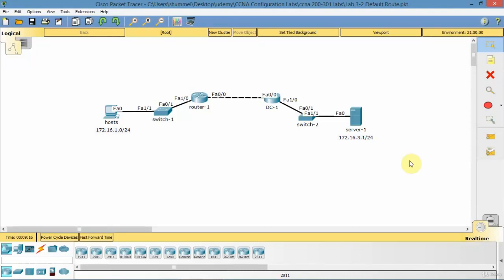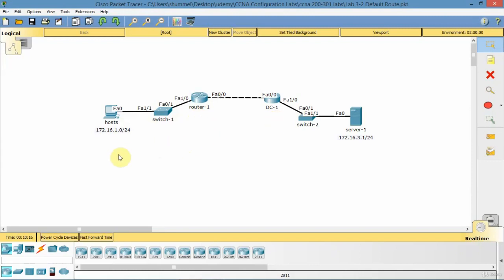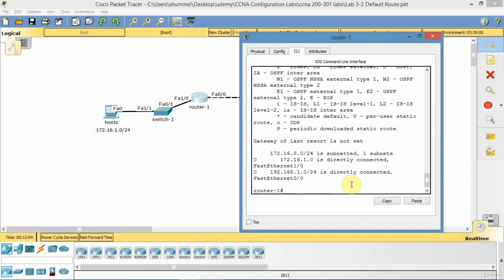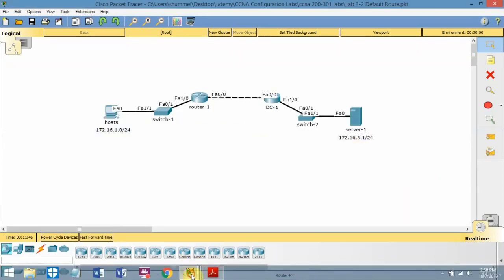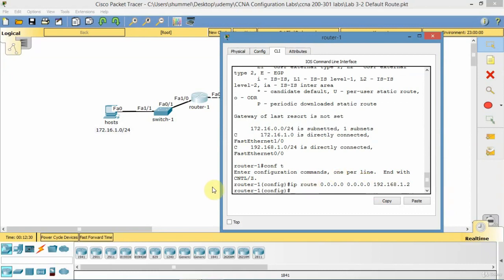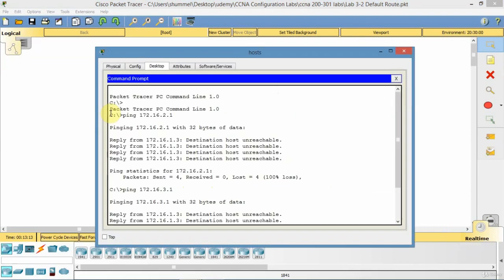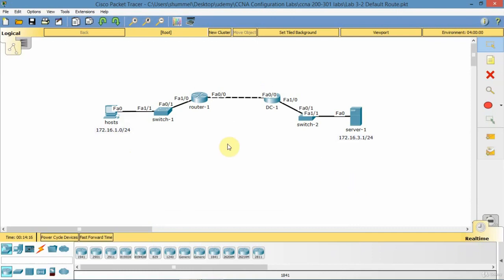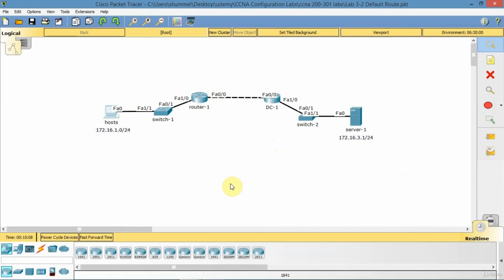038 IPv4 Default Route || CCNA 200-301 Complete Course English